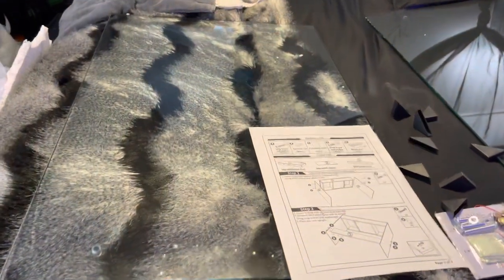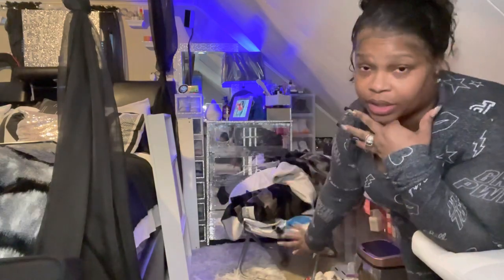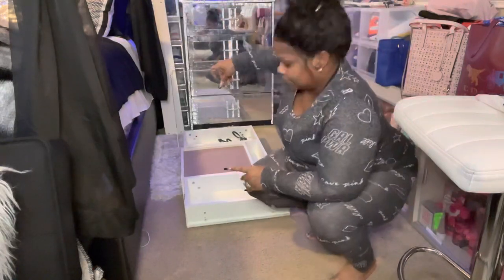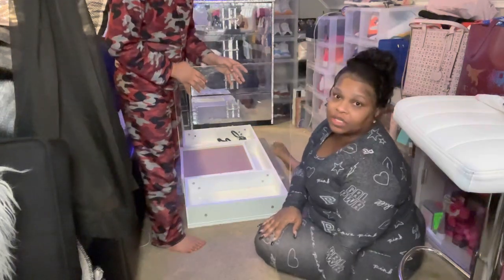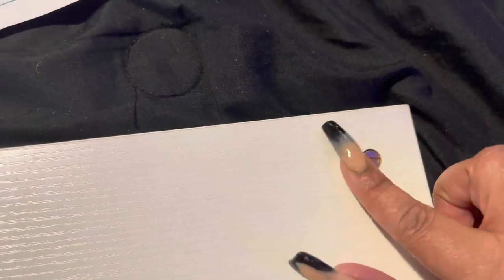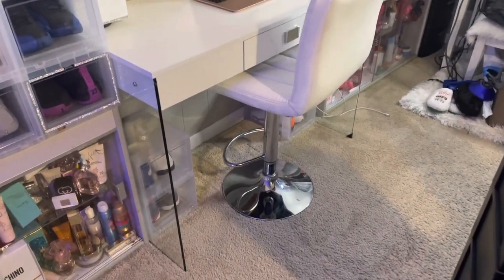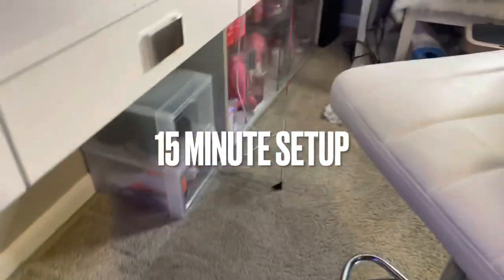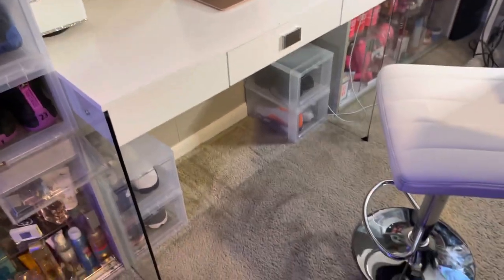Convenience Concepts SoHo Glass Desk with Charging Station Unboxing & Review 2021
Convenience Concepts SoHo Glass Desk with Charging Station, 42-inch, White

                  💎SIMPLY TRICE 💎

                     💎𝓓𝓲𝓪𝓶𝓸𝓷𝓭 𝓖𝓪𝓷𝓰💎

I Do:
𝓡𝓮𝓿𝓲𝓮𝔀𝓼
𝓗𝓪𝓾𝓵𝓼
𝓥𝓵𝓸𝓰𝓼 & 𝓥𝓵𝓸𝓰𝓶𝓪𝓼
𝓣𝓻𝔂-𝓞𝓷𝓼